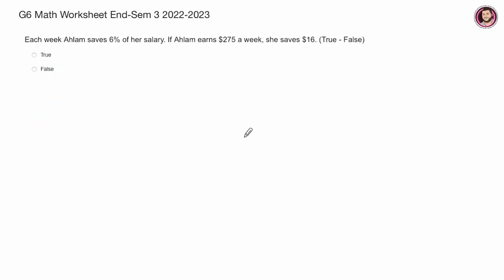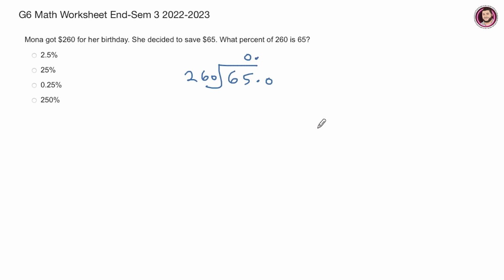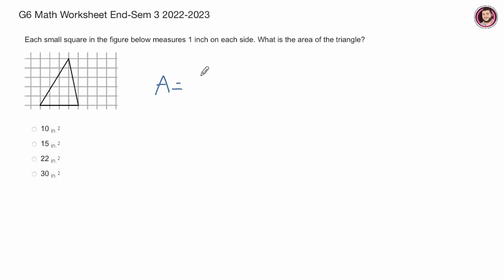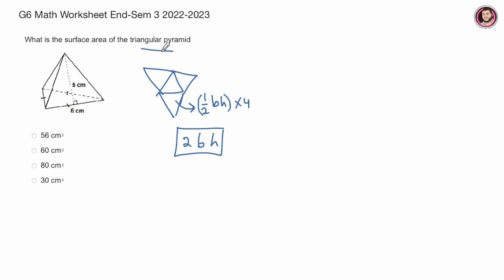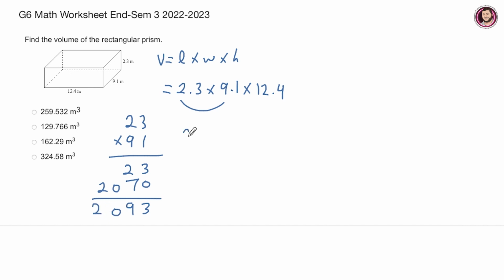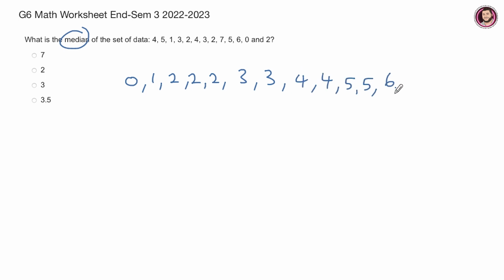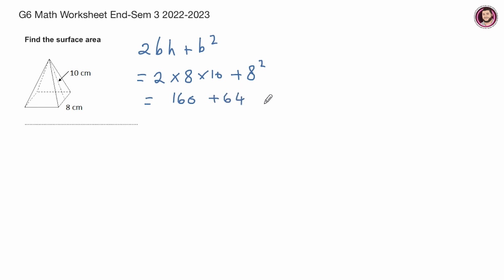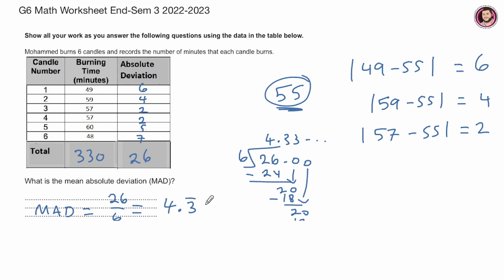G6 Math Worksheet End-Sem3 2022-23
I hope you had enjoyed